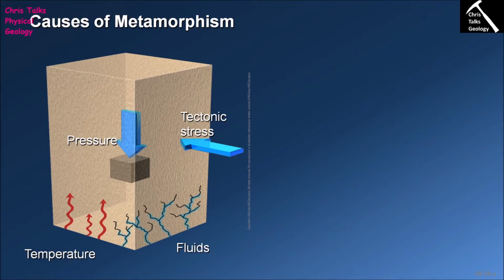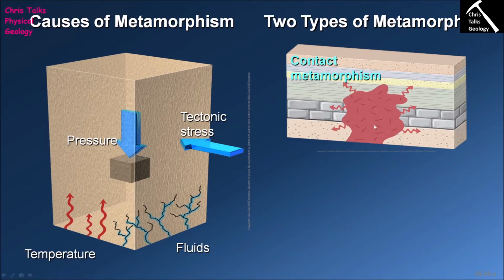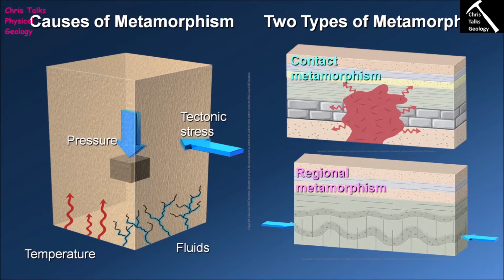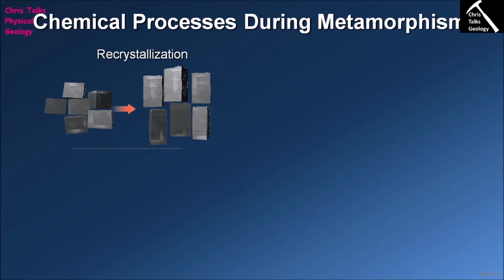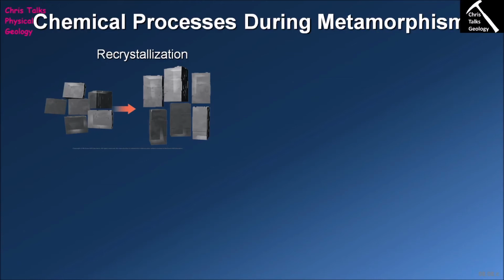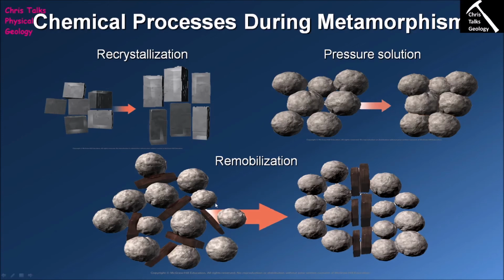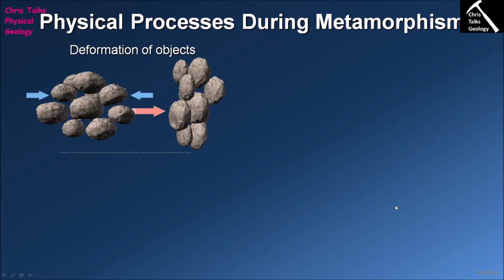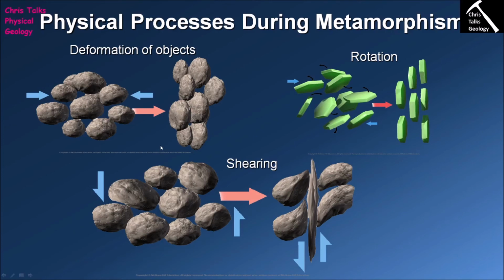How Does Metamorphism Occur? (Chapter 8 - Section 8.8)